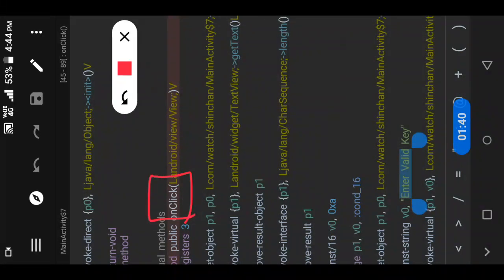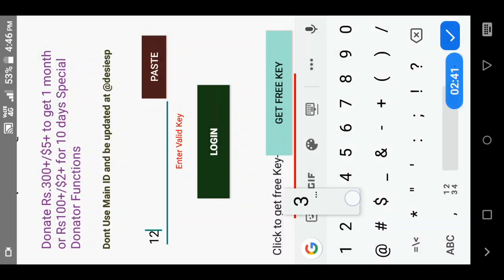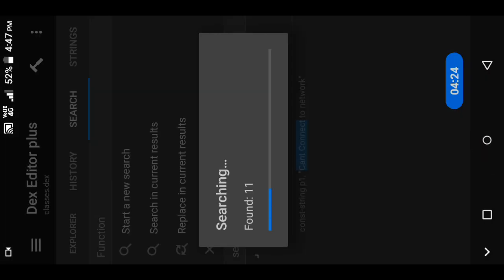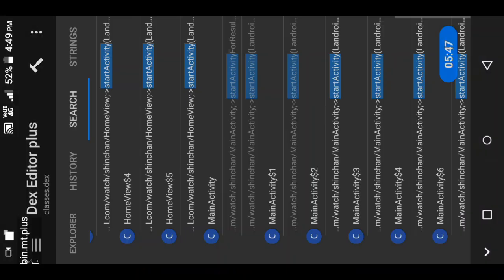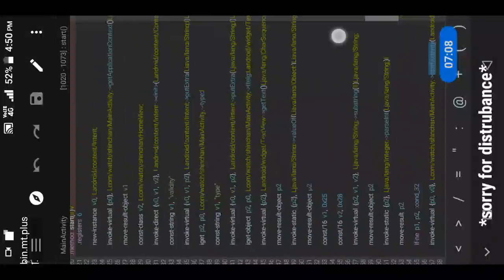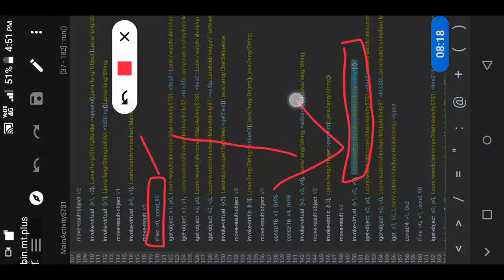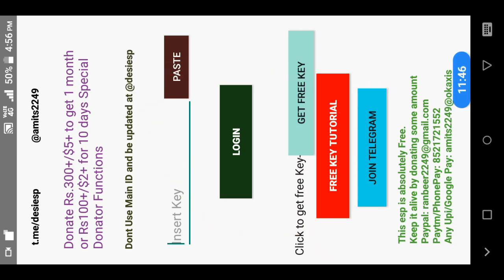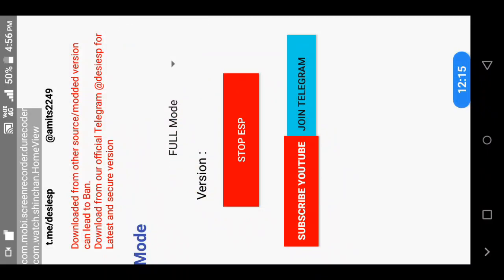How to bypass login in any app. remove login.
•I JUST TEACH MODDING DONT REQUEST ME TO MOD YOUR APPS ,THIS CHANNEL IS FOR LEARNING NOT PROVIDING MOD.

•How to remove login page in simple apps
•smali code edit
•How to remove/bypass Login page to any app using Apk Editor Pro

Apps used:-
•mt manager
•desi esp

Note:- Naturally this app is dex protected ,it is dex dumped by my friend ,i.e is anti protected one .